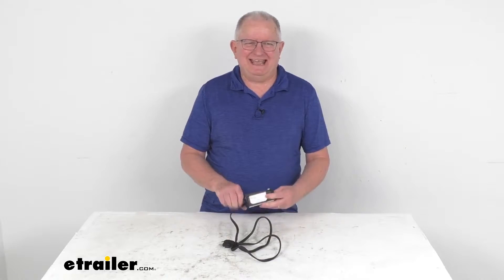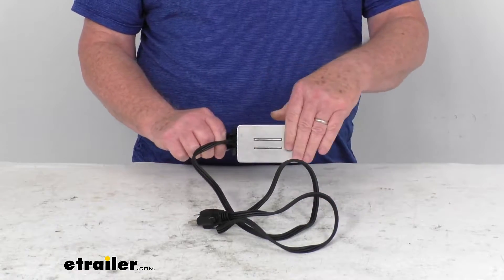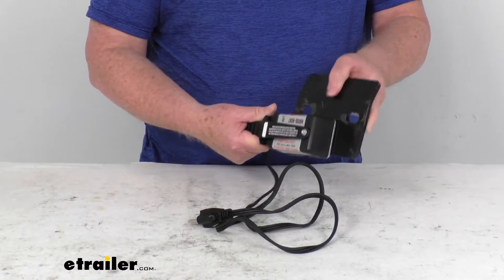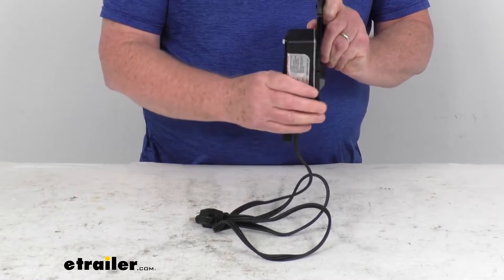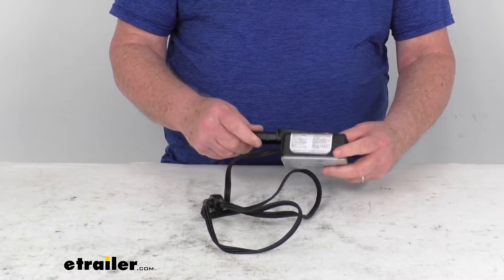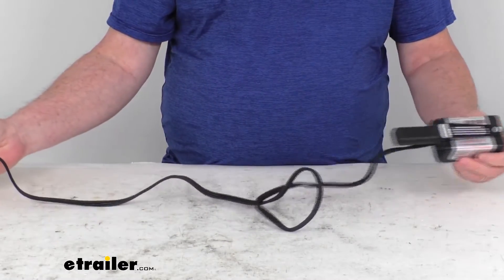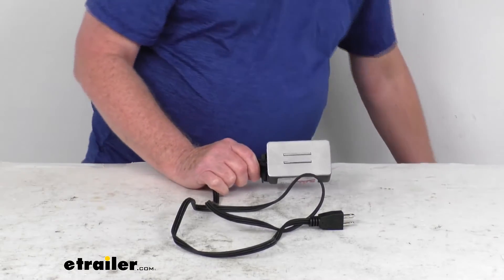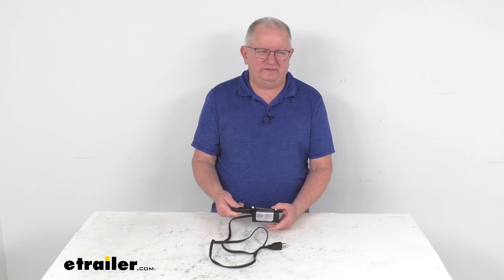etrailer | Review of the Kat's Heaters Handi-Heat Magnetic Heater w/ Thermostat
Click for more info and reviews of this Kats Heaters Oil Pan Heater:

Hello everybody.  This is Jeff at etrailer.com.  Today I'm gonna take a look at this Kat's Heaters 120V Handi-Heat Magnetic Heater with Thermostat.  Now this magnetic heater will provide eight square inches of heat to keep your fluid from freezing.  It'll help prevent cold weather related damage to any small engine or motors.  You can even attach it to oil pans, engine blocks, battery hold downs, transmission pan, or even hydraulic tanks.

Basically, it'll attach to a metal surface with the powerful magnetic base.  And just to show you what we're talking about, I happen to pull here's a piece of metal.  So you can see it'll attach right to that metal.  It's got a very good pull on it, it's very hard to remove.  So you can see just like that it attaches.

Basically what this heater will do is warm fluid in your engine block for a faster start up, keeps your oil from thickening for a better lubricated engine, keeps the battery from losing charge when it's installed on your battery hold down, and it'll even warm transmission fluid for smoother gear shifting.  We mentioned, to prevent overheating, it has an internal thermostat, makes it so it'll automatically shut off when the engine or the motor reaches 275 degrees Fahrenheit.  It is constructed of an impact-resistant aluminum casting.  Has a nice plastic handle on it to hold it.  It does plug into 120V AC outlet, has the three prong plug and the cord length is about four feet.

It is CSA approved, made in the USA.  A few dimensions on this: the heater base portion or the plate portion lengthwise is gonna be 3-3/4 inches.  Widthwise is 2-1/4 inches.  The heating area will compose of about eight square inches.  Heat output, 300 to 400 degrees Fahrenheit, and the wattage on this is 200 watts.

But that should do it for the review on this  Kat's Heaters 120V Handi-Heat Magnetic Heater  with Thermostat.